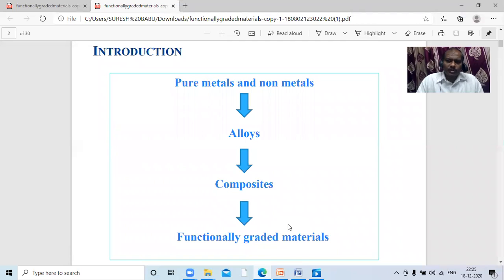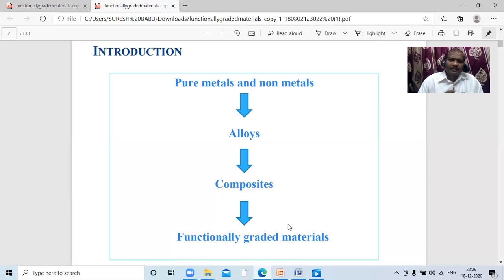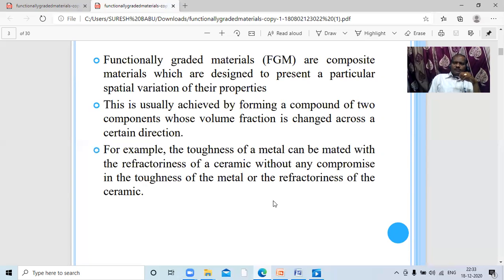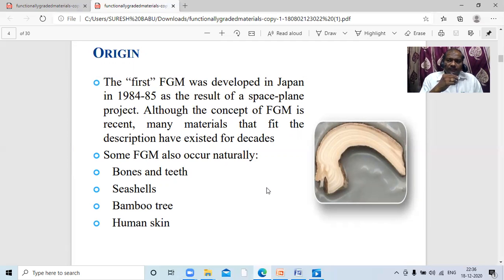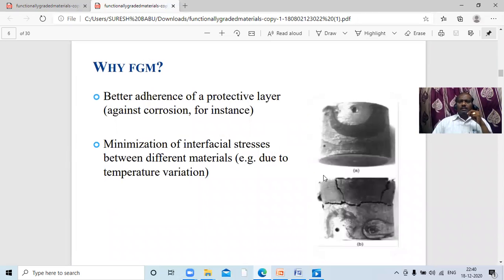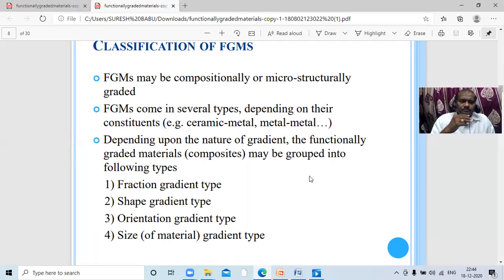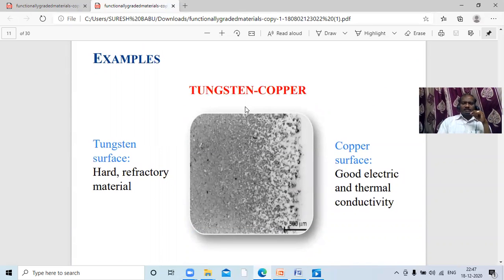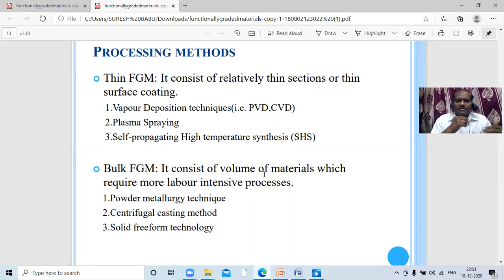ME 41Class 33 I Functionally Graded material in AM I 19-12-20 10:00am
1. Concept on functional Graded material